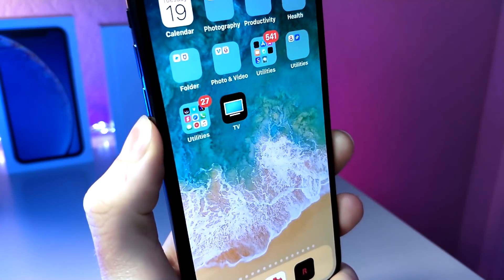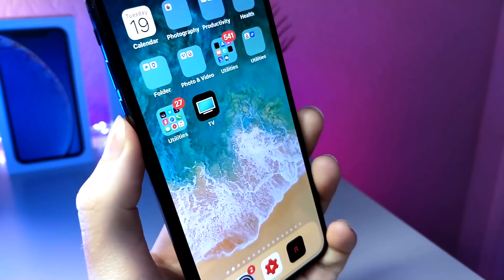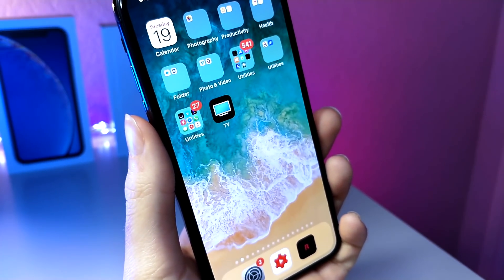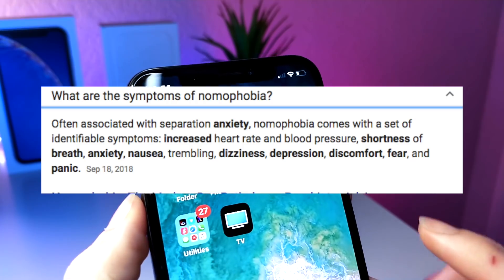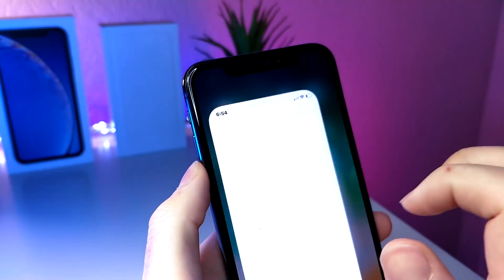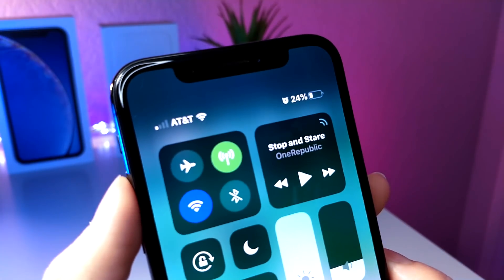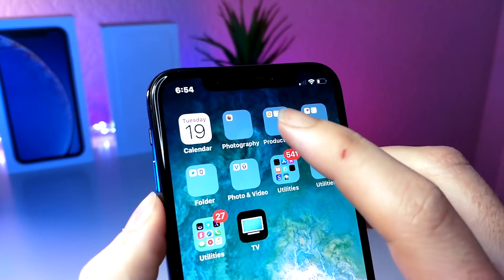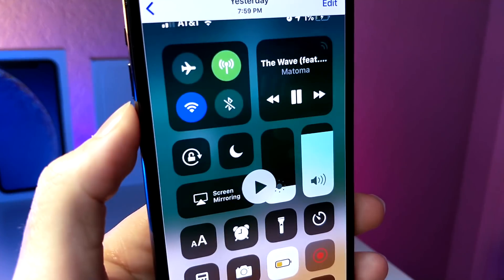THE MAGICAL 1% BATTERY POWER AND WHY IT LASTS FOREVER / 1% LOW POWER MODE